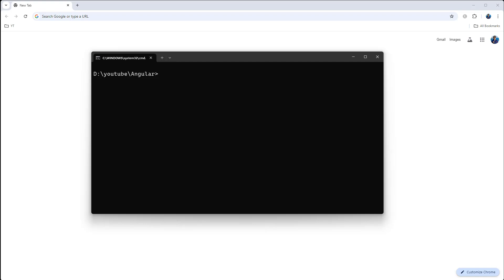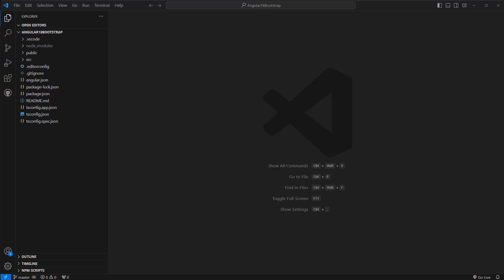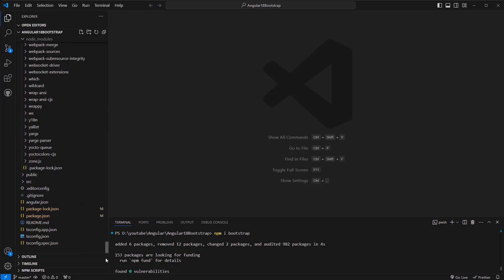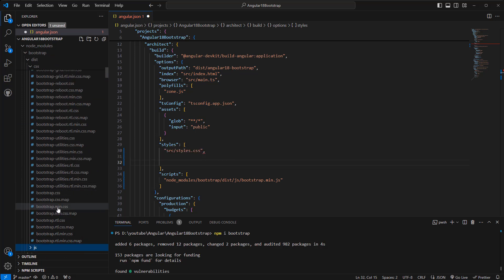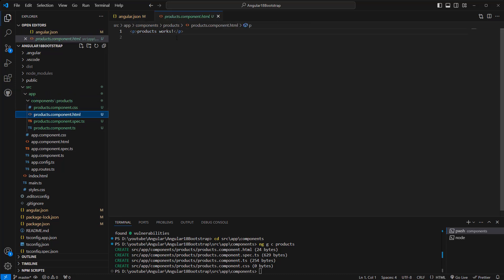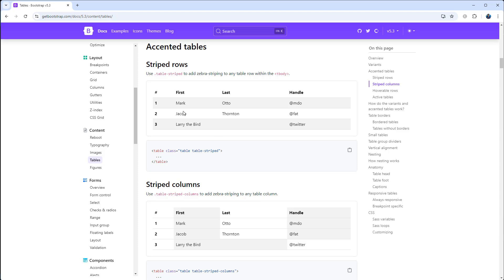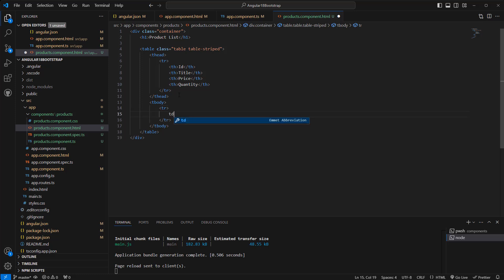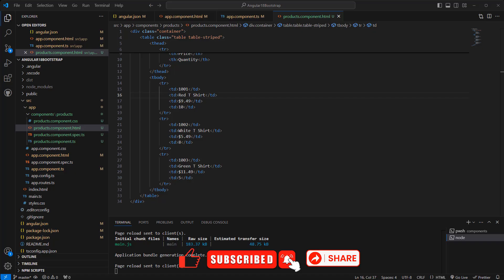ADD Bootstrap to Your Angular 18 Project in Minutes!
Want to add Bootstrap to your Angular project quickly? This tutorial will show you how to install Bootstrap in your Angular 18 project in just a few minutes! Enhance the design of your Angular app with Bootstrap's powerful features and create a modern and responsive user interface. Follow along and level up your Angular skills today!

Chapters:
0:00 - Introduction
0:12 - Prerequisites
0:38 - Create new Angular Project
1:44 - Install Bootstrap using Angular CLI
3:00 - Attach Bootstrap css & js file reference